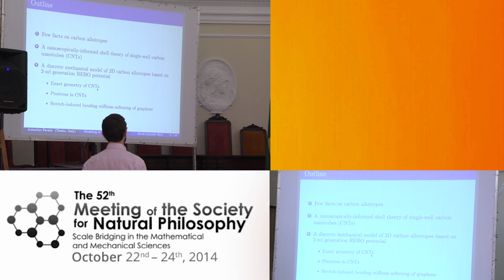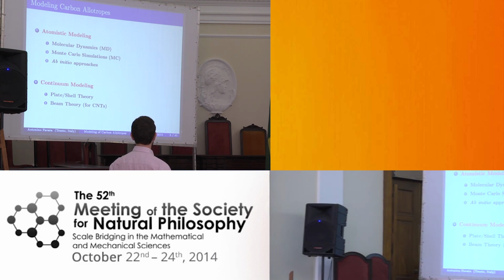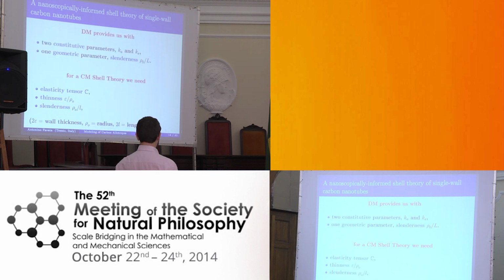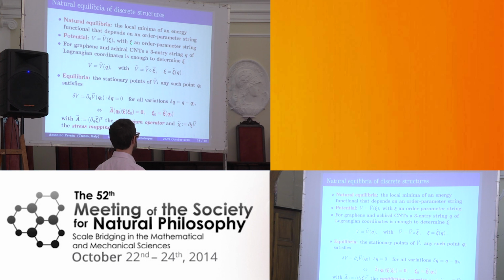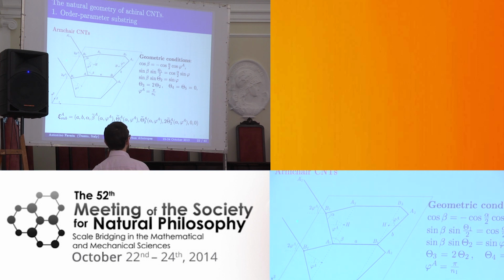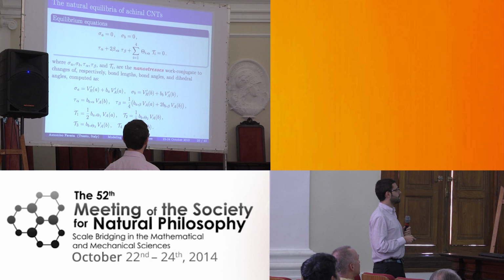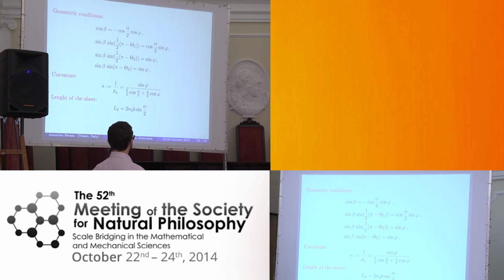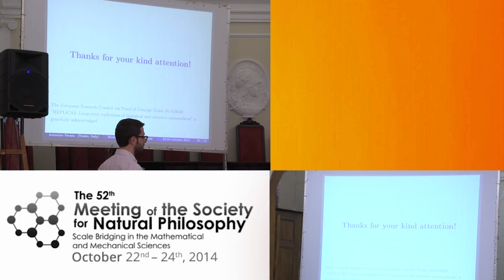Favata, A — Modeling of Carbon Allotropes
Modeling of Carbon Allotropes

Talk by Antonino Favata from the University of Trento during the 52nd Meeting of the Society for Natural Philosophy (SNP), which was held in the Pedro Calmon Room at the Praia Vermelha Campus of the Federal University of Rio de Janeiro from October 22 to 24, 2014.